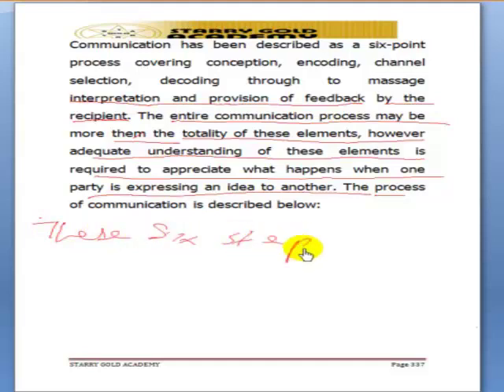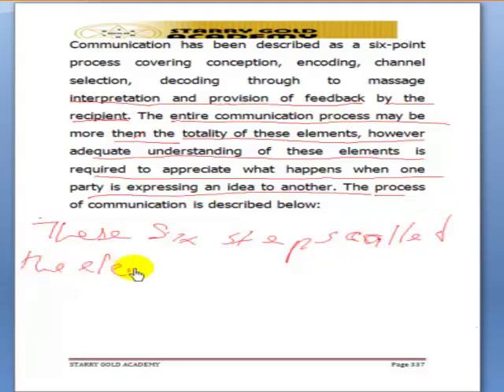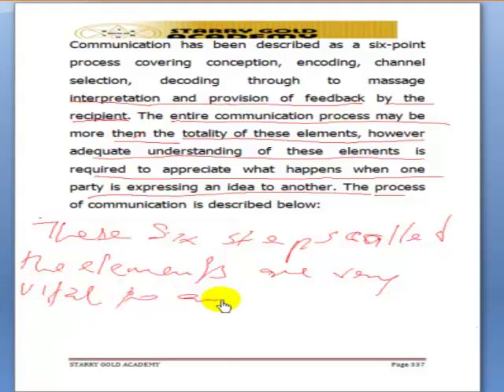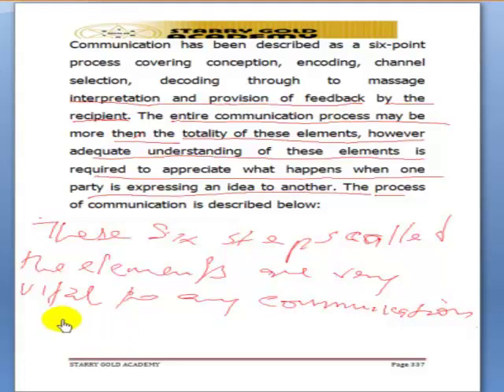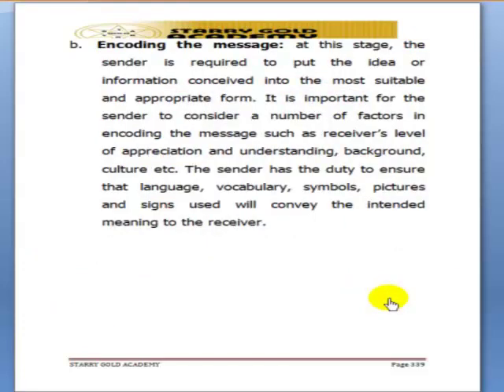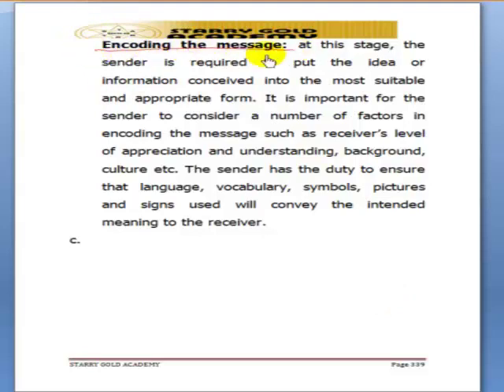ATS COMMUNICATION SYSTEMS,MODELS AND NETWORK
ATS  Video lecture on  COMM SKILLS  -   COMMUNICATION SYSTEMS,MODELS AND NETWORK